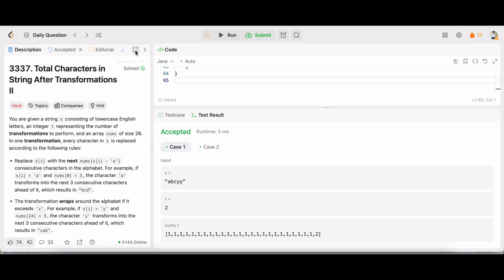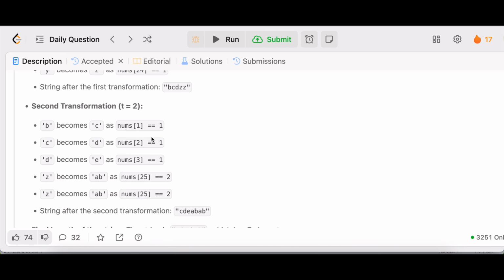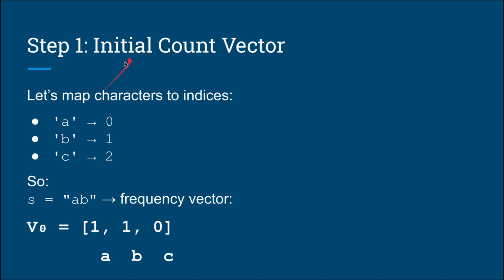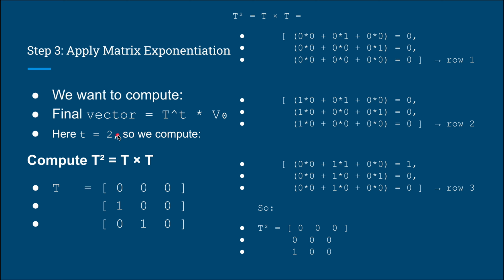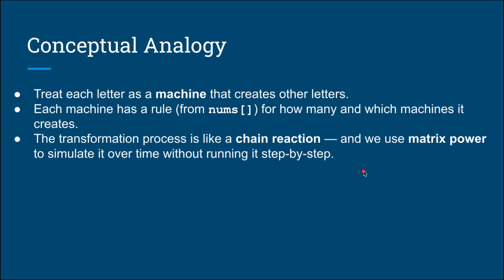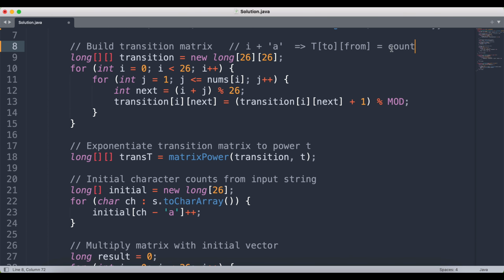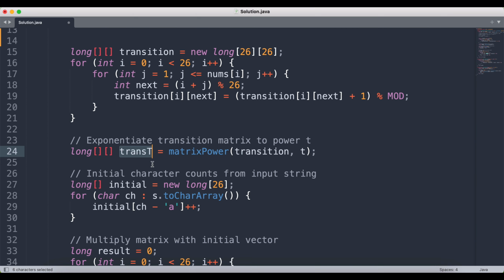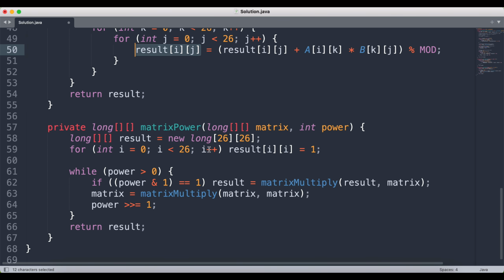Leetcode 3337: Total Characters in String After Transformations II | Java Solution | Daily Contest